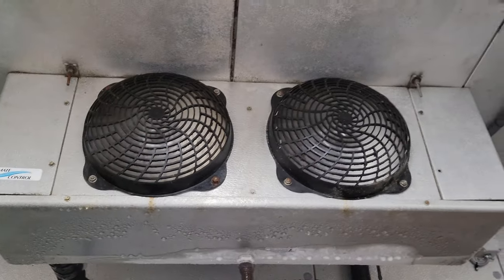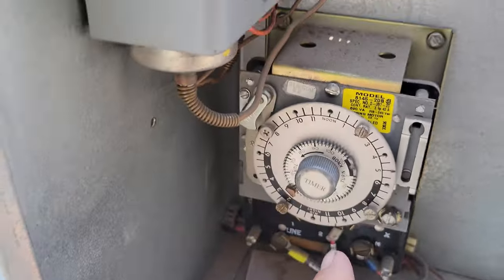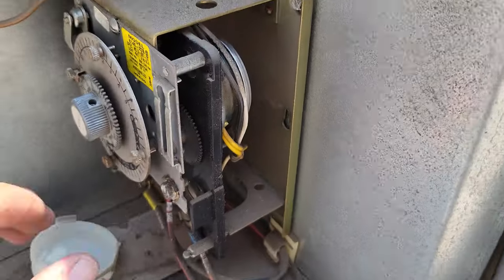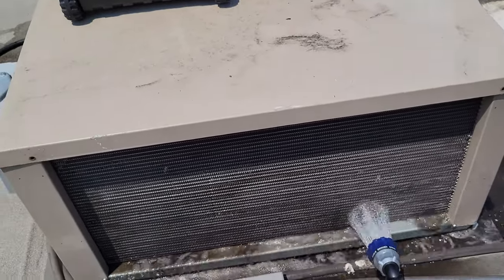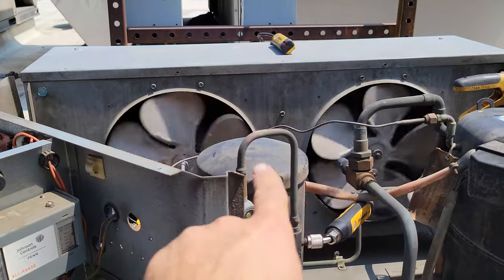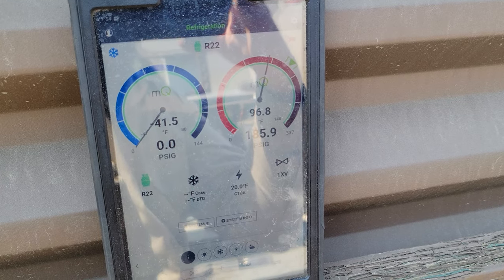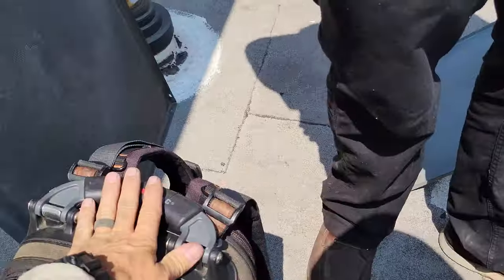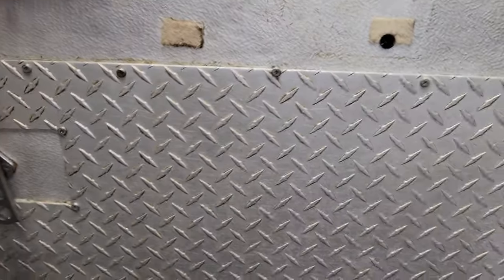THE WALK IN COOLER IS WARM AND ICE IS ALL OVER IT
The customer called saying their walk in cooler was too warm and Ice was all over it, I will take you through the process of troubleshooting the problem and repairing it, of course while always looking at the big picture.

Mailing Address
HVACR VIDEOS
12523 LIMONITE AVE.

00:00 SPONSOR CARD
00:26 WAY BACK WHEN
01:25 BIG PICTURE TIME
02:29 EVPORATOR DEFROSTING TIPS
03:15 SHE IS A DIRTY GIRL
04:19 I DID MY BEST
05:34 WHEN IN ROME
06:08 SYSTEM VITALS
07:23 DEFROST EXPLANATION
10:40 LIQUID LEVEL CHECK
12:49 CLOSING WORDS